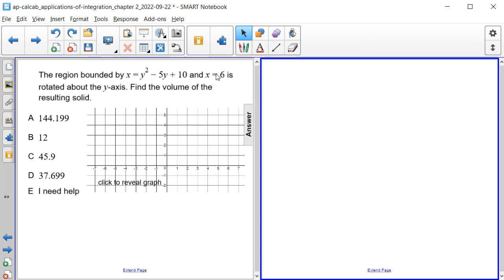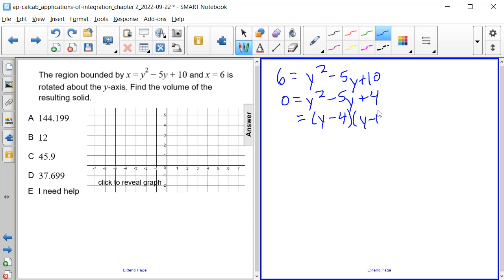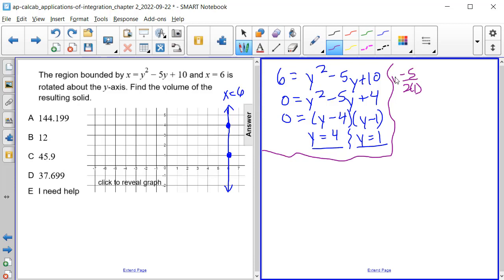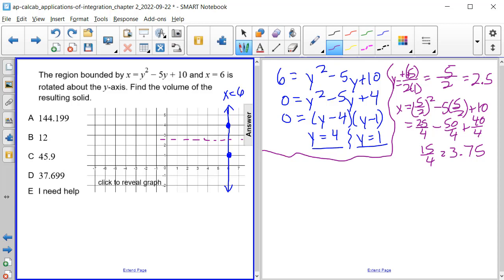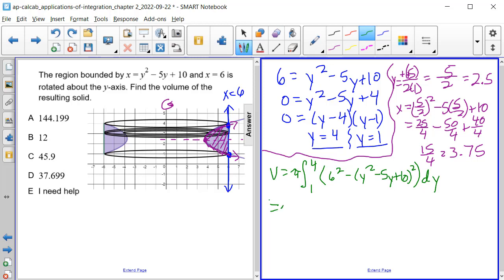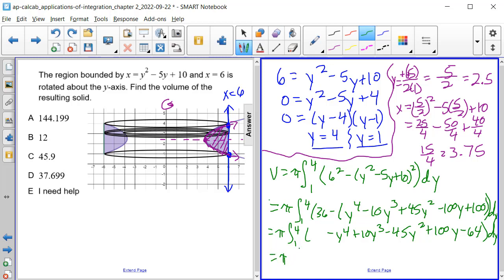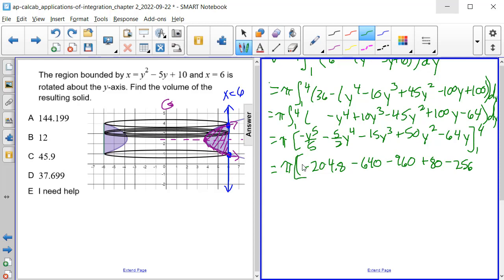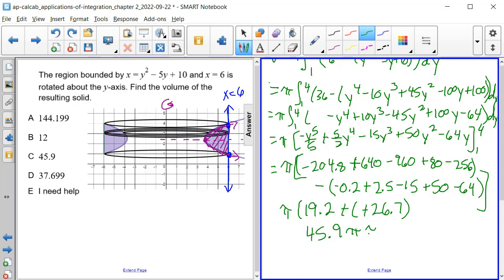AP Calc AB Volume by Washer Method Q13